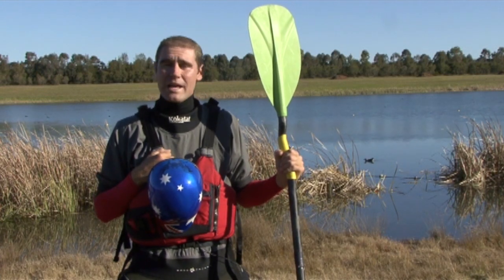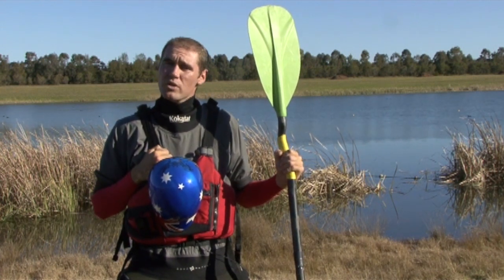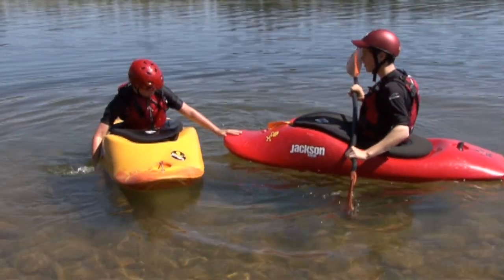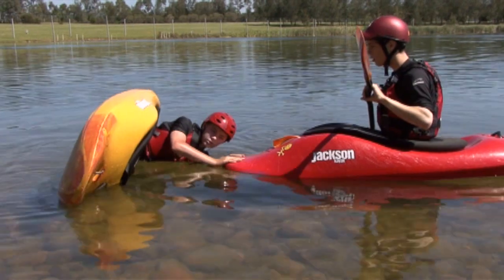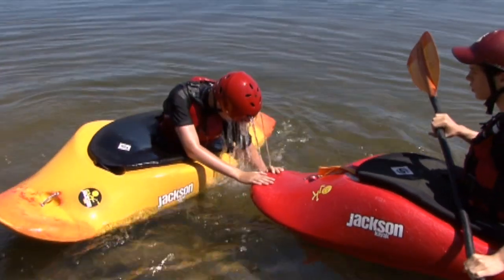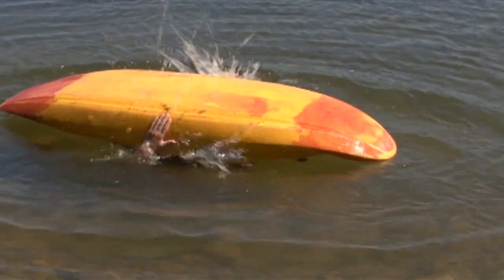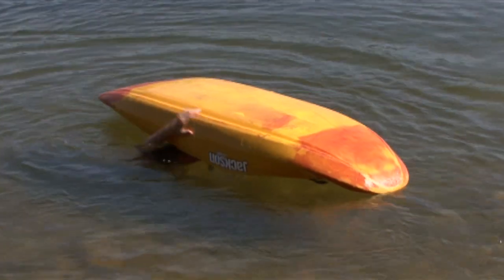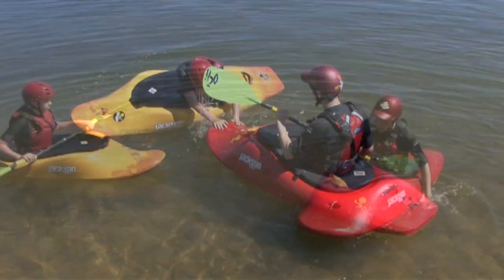The T-Rescue - How to Kayak - Paddle Education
This video is about kayak education and shows the T-Rescue

Jez is a three time World Cup Champion and world renown kayak instructor. He shows you step by step everything you need to know about getting on the water. In a safe format you will learn how to experience the excitement and dynamic sport that is kayaking.

Filmed on location in WNC, Australia and Canada.
With thanks to Jackson Kayak, Kokatat, Snapdragon Skirts, Mountain Khaki and Stio.

Check out the other videos that are brought to you free, an awesome resource to learn from.